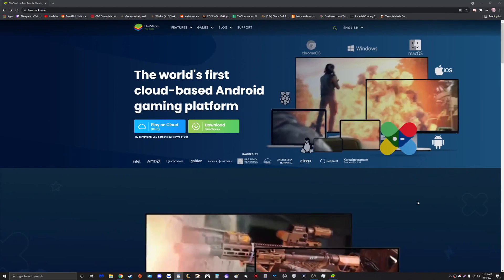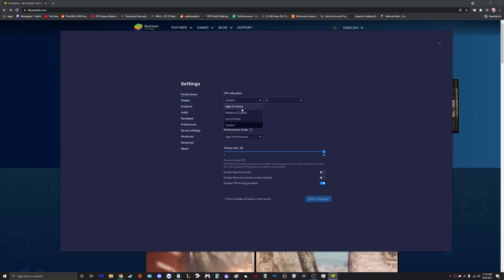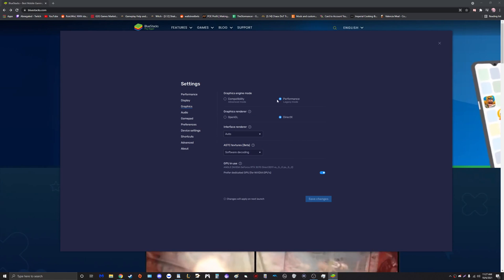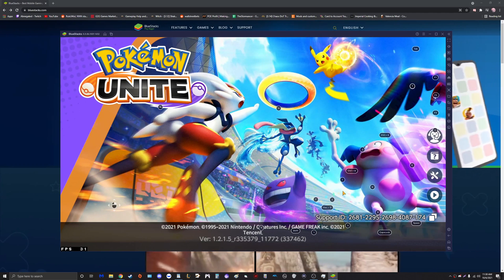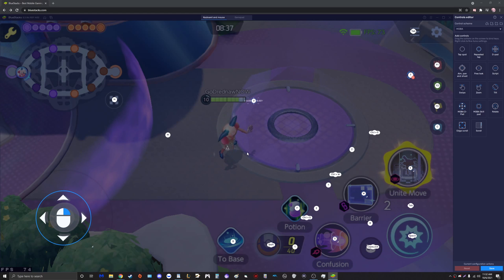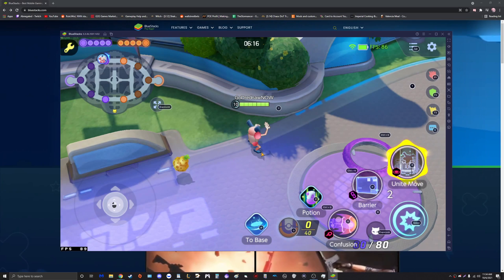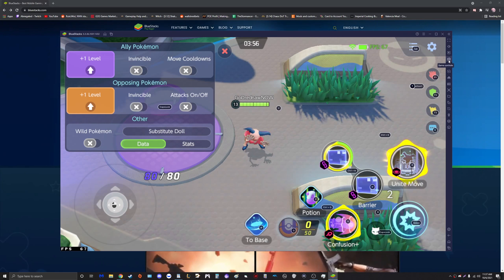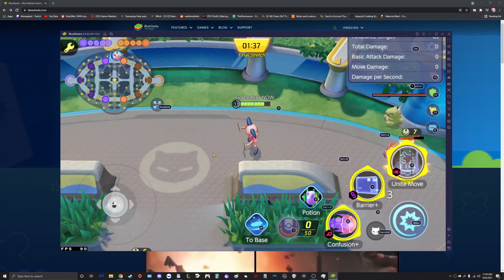Pokémon Unite: BEST UPDATED Bluestacks 5 Setup Guide! | Step-by-Step | AMAZING PERFORMANCE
Welcome back everyone! Check below for all timestamps!
TIMESTAMPS
Introduction 0:00 - 0:42
Bluestacks 5 and Pokémon Unite Installation 0:43 - 1:42
Bluestacks 5 Performance and Optimization Settings 1:43 - 6:26
Pokémon Unite In-Game Settings and Controls 6:27 - 12:52
Pokémon Unite Level-Up Binds 12:53 - 14:14
Closing Thoughts and Gameplay 14:15 - 16:51
Thanks everyone for watching! This is the second (and better) guide I have for playing Pokemon Unite on Bluestacks, and will likely be the last one unless something new pops up. I'm currently a Masters ranked player (~1200) and I play primarily on the Nintendo Switch version since release. If you guys enjoy this type of content, please let me know how I can improve, and if you'd like to see any future guides. Cheers!